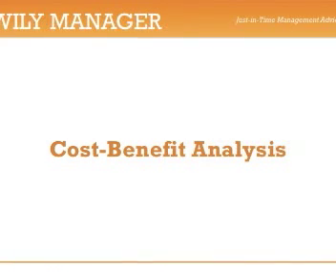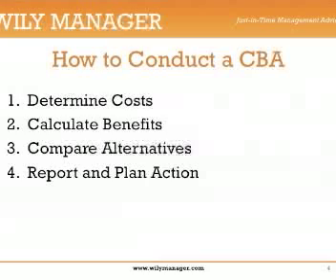How to do a Cost Benefit Analysis: A 3-Minute Crash Course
How to Do a Cost Benefit Analysis - Master the Basics in 3 Minutes.  to watch the full-length video about How to Do a Cost Benefit Analysis.  Get Instant Access to 200+ management Videos and Cheat Sheets... perfect for busy managers like you!